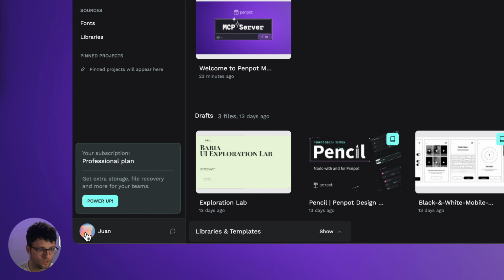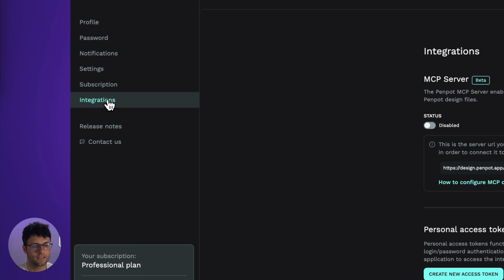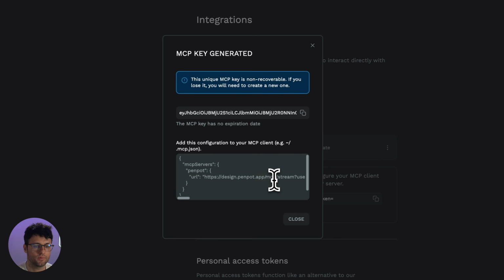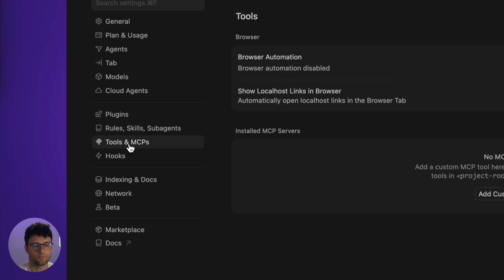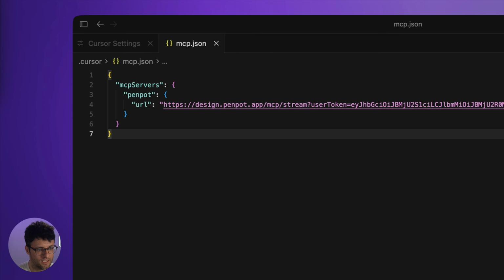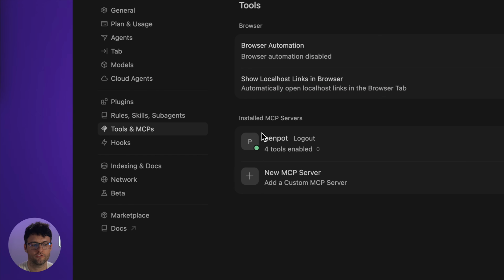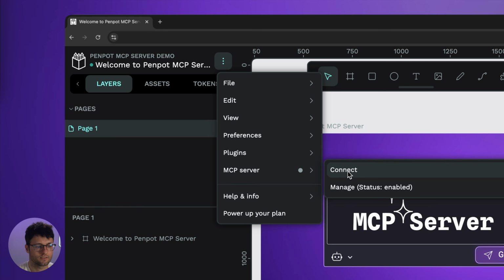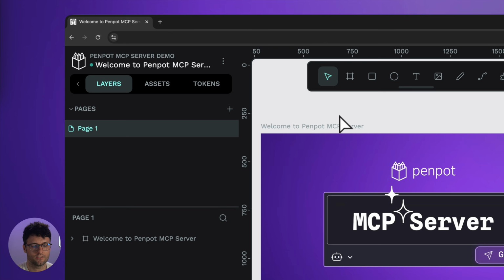Penpot MCP Server Remote Setup in 1 Minute | Cursor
In this quick and practical tutorial, you'll discover how to connect Cursor to Penpot and start building an AI-powered  workflow instantly.

This setup is just an example. The Penpot MCP Server works with ANY client, agent, or model that supports MCPs, including Claude Sonnet 4.6, Claude Opus 4.7, GPT-5.5 and Gemini 3.1 Pro. You can build your own stack your way.

This step-by-step guide covers everything you need to get started fast, including configuration tips and best practices to streamline your workflow.

🔧 What you'll learn:

How to set up Penpot MCP Server Remote
Connecting Cursor as a client and agent
Quick tips for a smooth setup

Perfect for designers, developers and anyone working with Penpot and AI integrations.

🖥️ If you're looking for full control, the Local MCP Server is a great option. It runs on your own machine, gives access to local resources, and is ideal for advanced users who want more flexibility and privacy. It does require some technical setup, but you can install the MCP repository locally by following these instructions